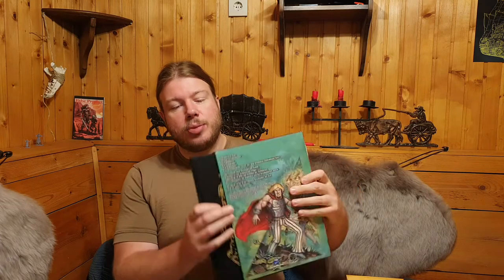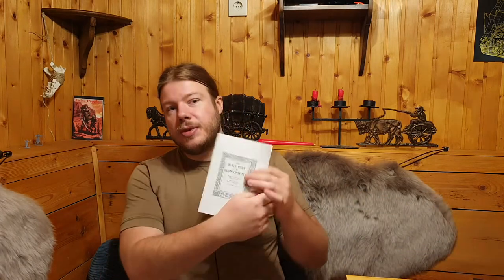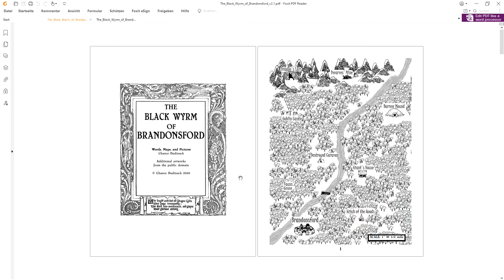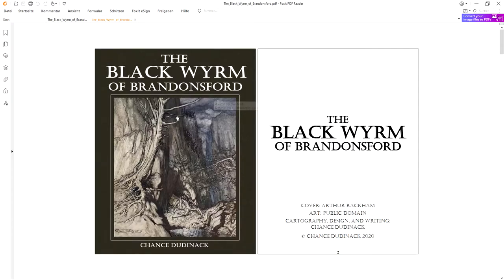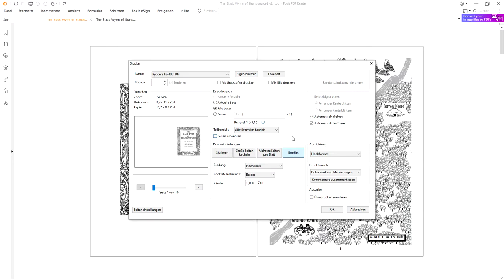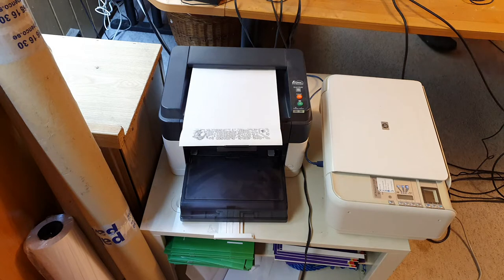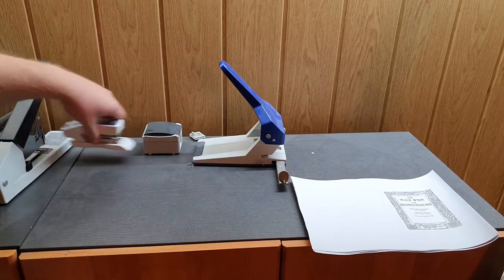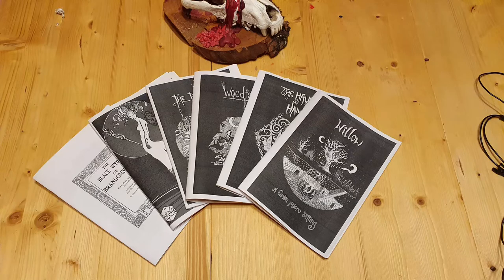How to Print RPG Books Yourself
I love big hardcover RPG books as much as the next gamer. But especially with shipping prices right now, getting them can easily be to expansive. But if you want to save money and still have a printed booklet to hold and use at the table, printing them out yourself on a standard office printer can be a great alternative. Let me show you how it's done.

You can pick up the PDF on drive through RPG.

Also, if you like to read fantasy and want to help support my creative work, please have a look at my latest book, Deadly Games, available on Amazon for Kindle and print on demand.